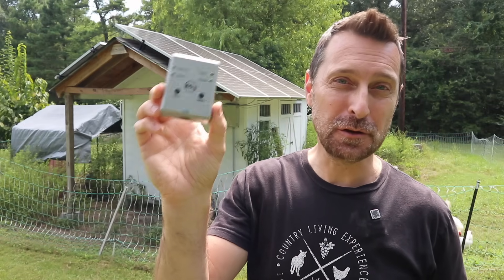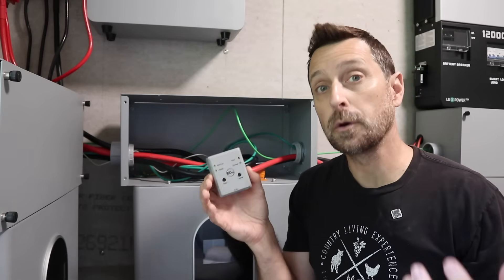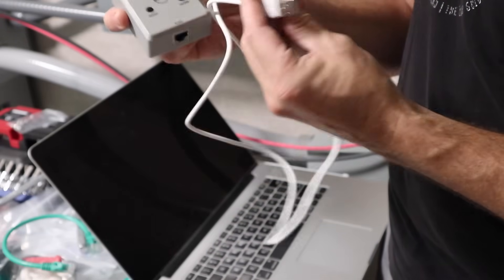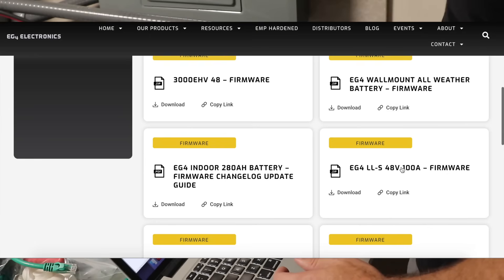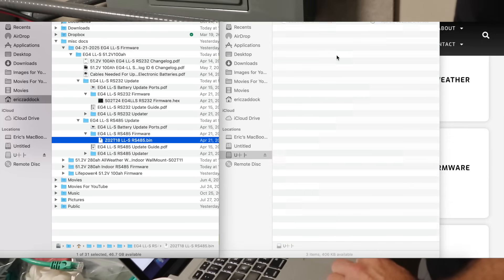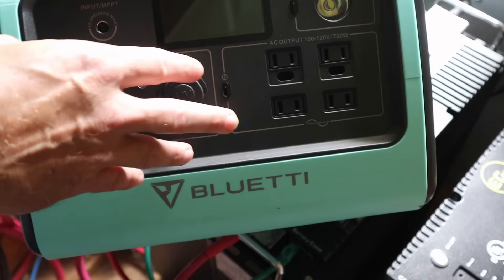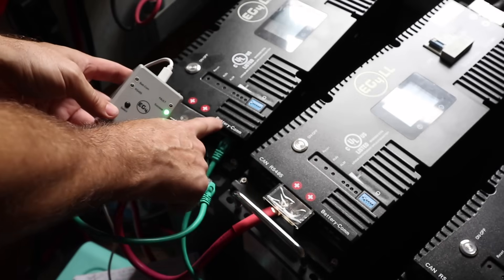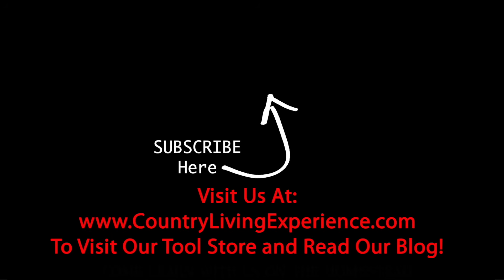This Saves A Lot Of Headaches For Off Grid Solar Users! EG4 Battery Firmware Adapter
This Saves A Lot Of Headaches For Off Grid Solar Users!

Tools Used for Our Solar Install:
12 position electrical sub panel
4 gauge THHN wire
4/0 and 2/0 Battery Cable

Additional Parts:
90° conduit elbows